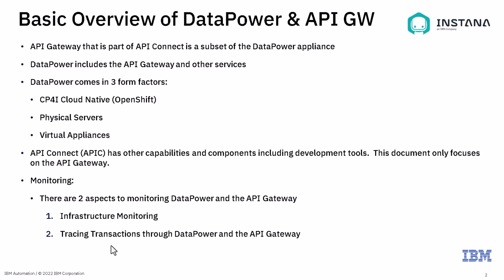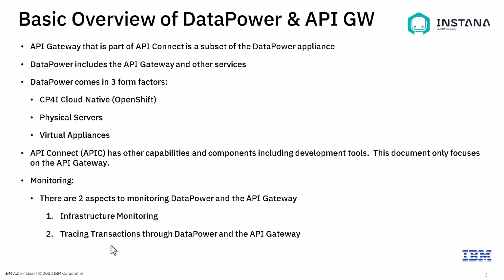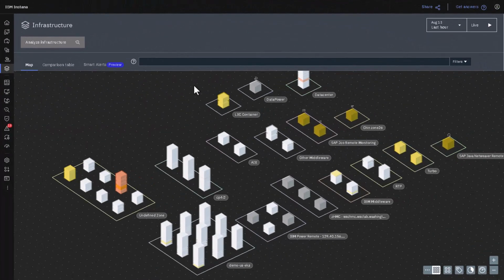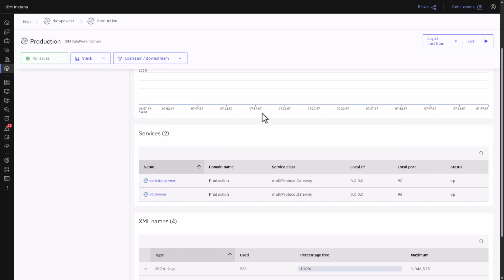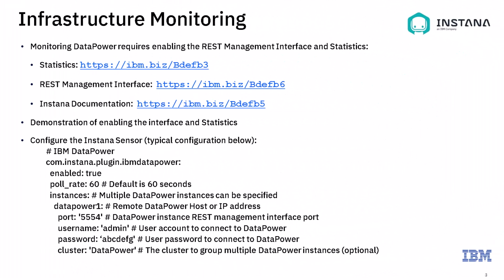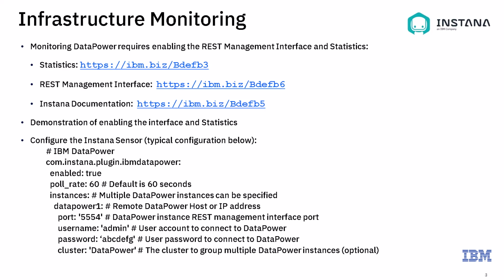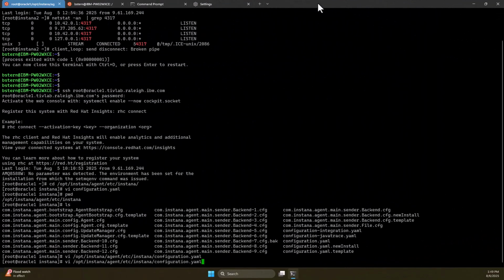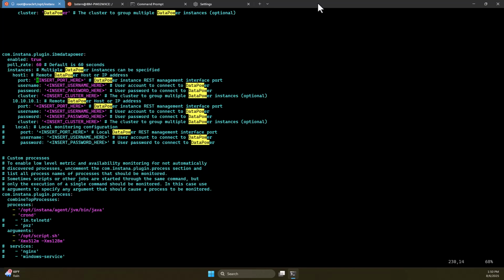Configuring DataPower Infrastructure Monitoring with Instana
In this video, we’ll walk you through configuring IBM DataPower infrastructure monitoring with Instana. See how to set it up, track performance in real-time, and keep your systems running smoothly